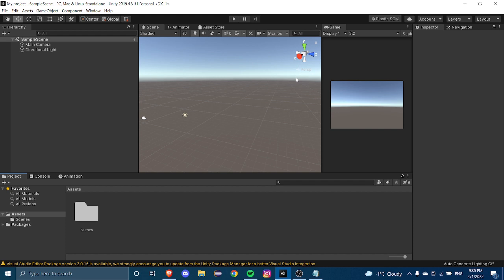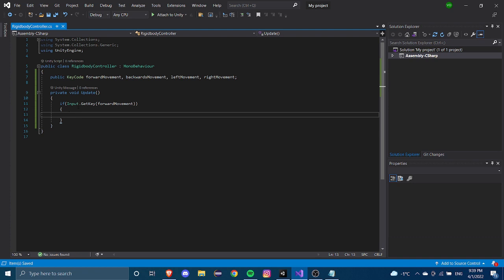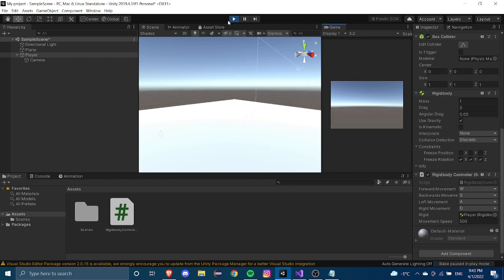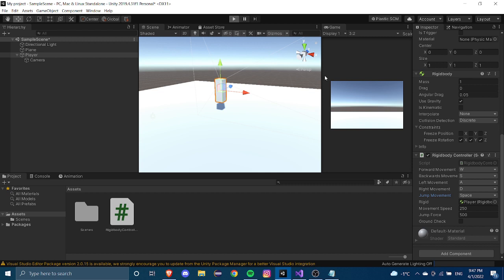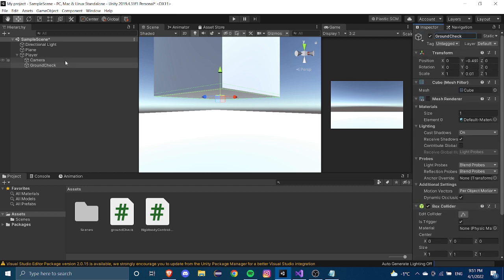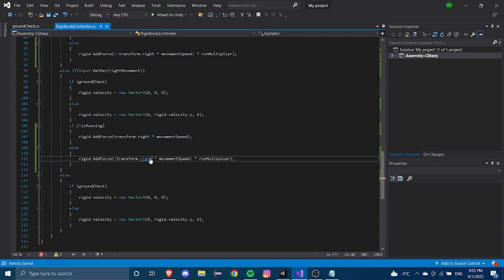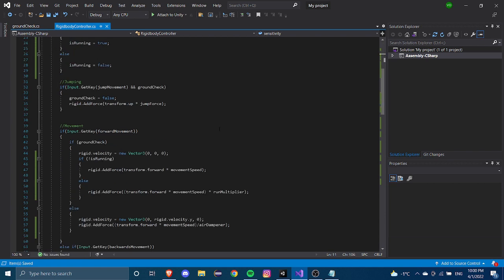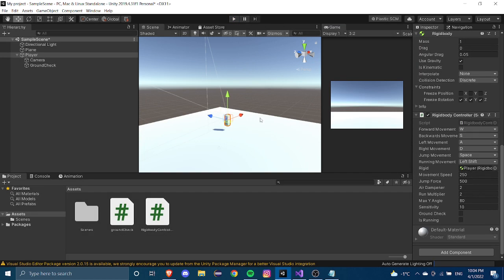Rigidbody FPS Controller Tutorial (Code in description)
In this video, I teach you how to create basic first person rigidbody movement.

Timestamps

00:00 Intro
02:50 Basic movement
10:00 Jumping
18:00 Running + Airtime movement
23:40 Camera Rotation
28:26 Outro